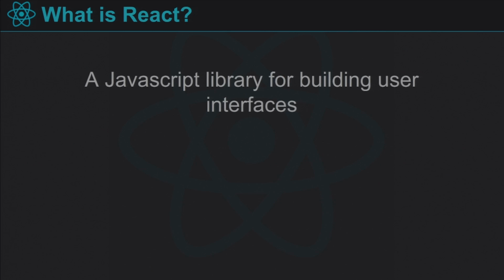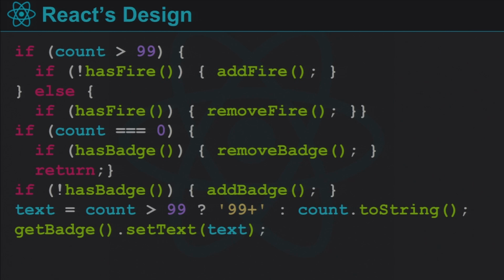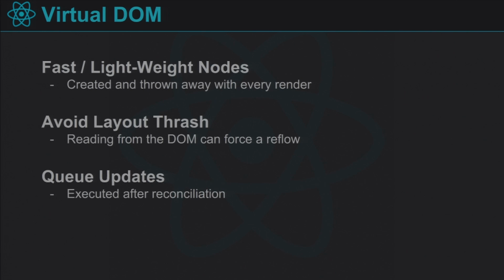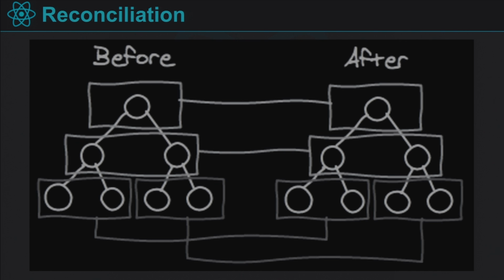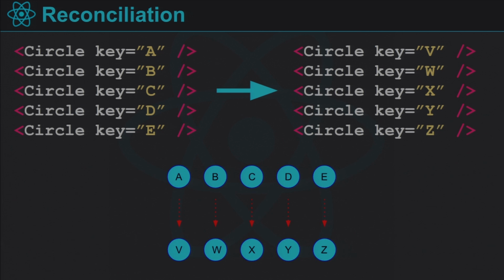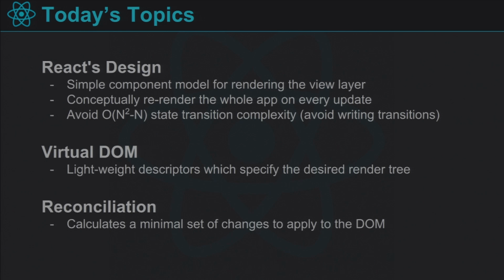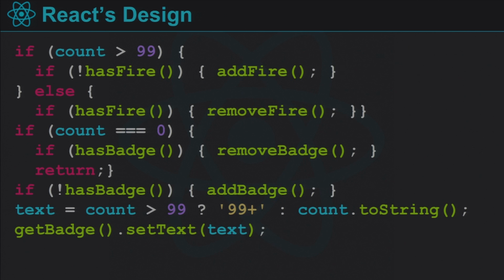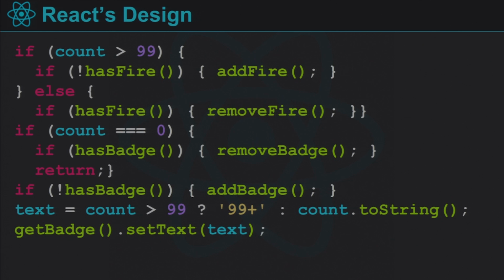Philly ETE 2016 #30 - React.js Reconciliation - Jim Sproch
React is a library for building user interfaces. Developers specify how an application “should look”, and React automatically updates the page when the underlying data changes. React is able to do this through a process we call “Reconciliation”. In this talk, I’ll describe how reconciliation works within React, and how we use it to enhance both performance and user experience. In addition to being conceptually interesting, understanding the reconciliation process will allow you to better optimize your own applications.